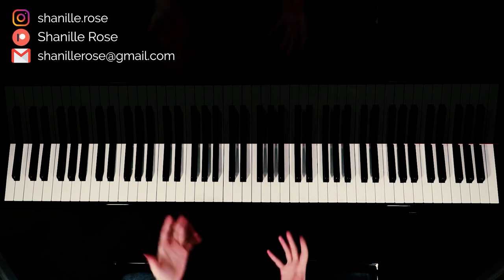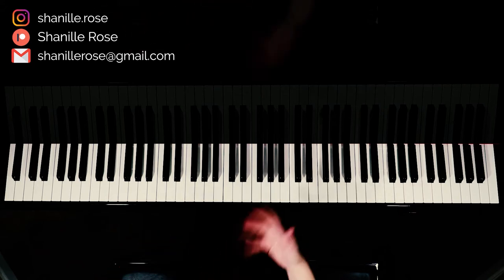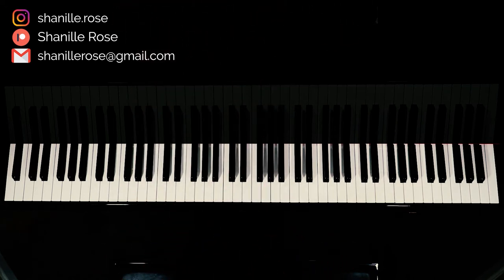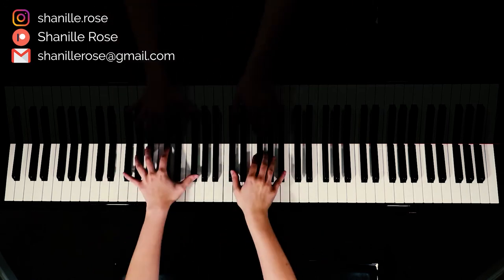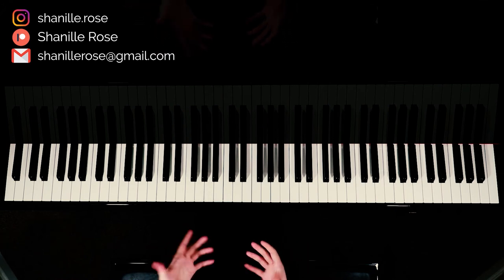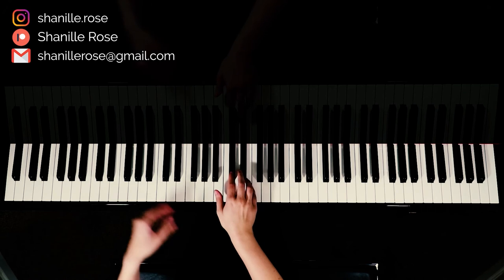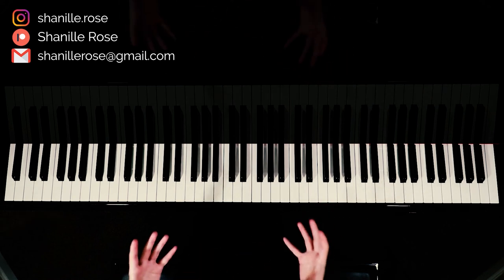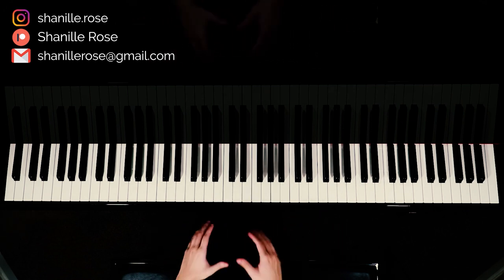"Dandelions" Piano Tutorial (Ruth B.)